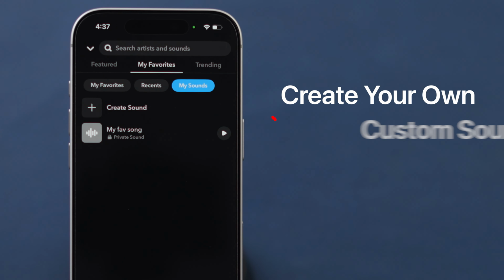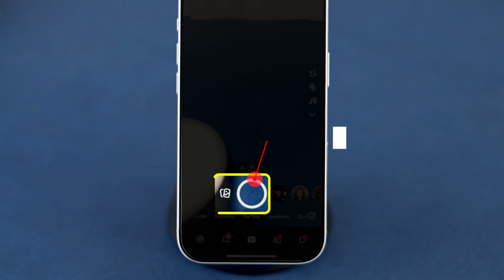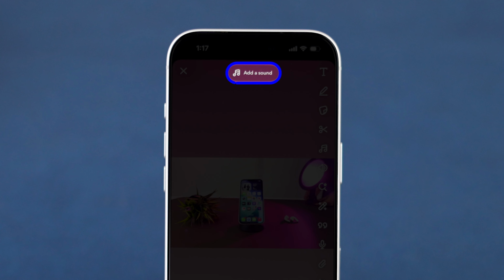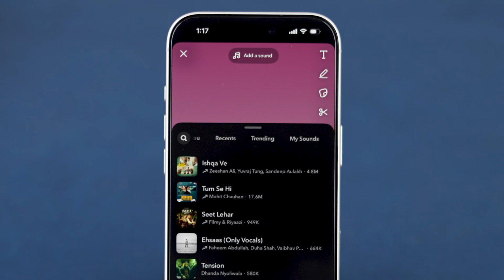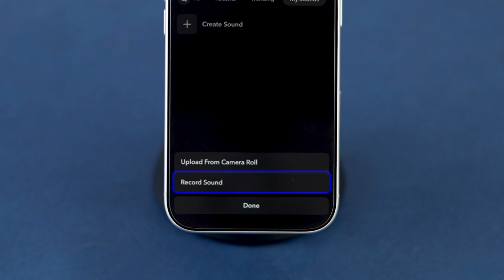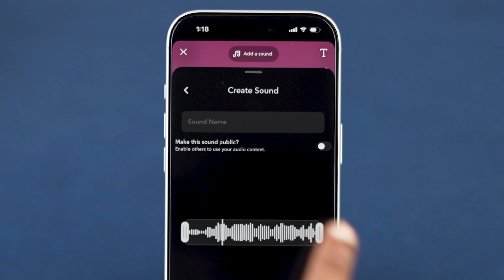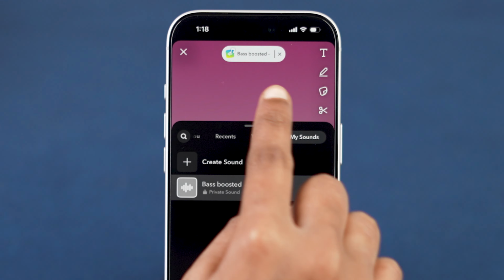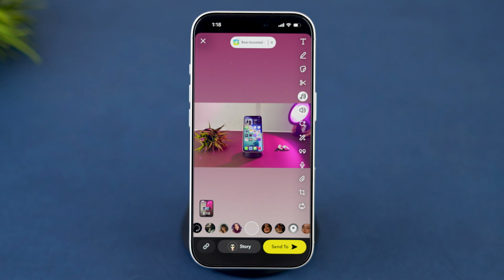How to Make your Own Sound on Snapchat?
Learn how to create your own Snapchat sound with this easy-to-follow tutorial. Discover the steps to make a custom sound that reflects your personality and style. From recording to editing, find out how to produce a unique sound that will make your Snapchat stories stand out. Get creative and take your Snapchat game to the next level by creating your own sound now. Whether you're a social media enthusiast or just looking for a new way to express yourself, this tutorial is perfect for you. Create your own Snapchat sound today and add a personal touch to your stories.